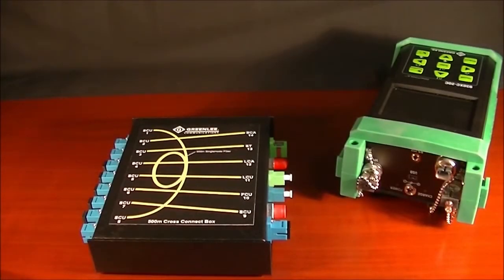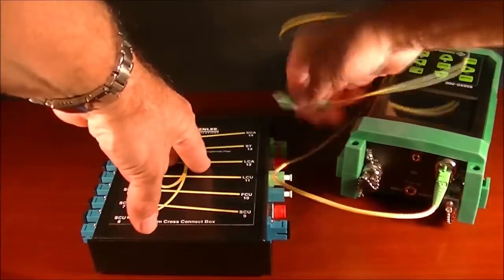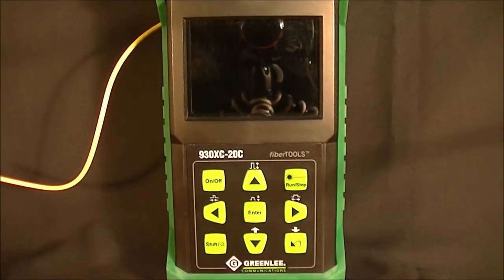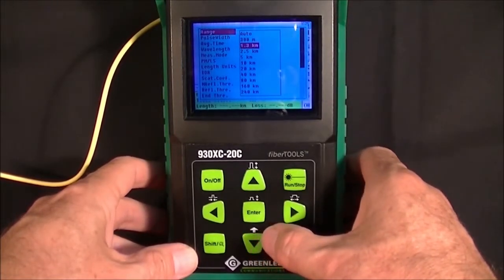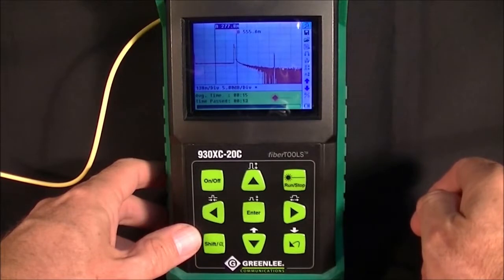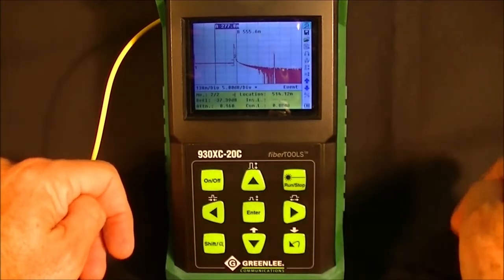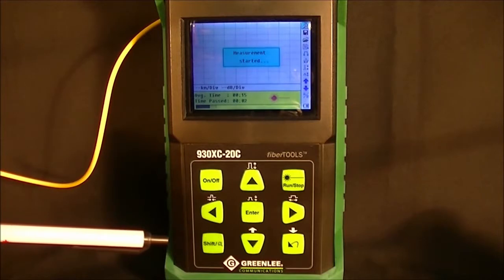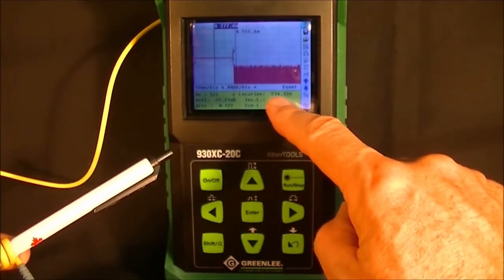930XC OTDR Product Tutorial: Measuring 500M of Fiber in the 500M Cross Connect Box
Learn how to measure 500M of Fiber in the 500M Cross Connect Box.

The Greenlee Communications 930XC OTDR is an easy to use, full-featured handheld test instrument that is capable of measuring the length to a fault or the length of singlemode and multimode fiber optic cables.

The 930XC also measures the reflectance and insertion loss of reflective and non-reflective events.

Hopefully you have heard the exciting news: Greenlee Communications is now Tempo Communications! We will continue to empower technicians with high-quality, reliable and innovative products they can trust at a tremendous value. As independent tool and test equipment specialists we are now able to operate with increased flexibility to ensure that we are laser-focused on meeting our customers’ evolving needs.